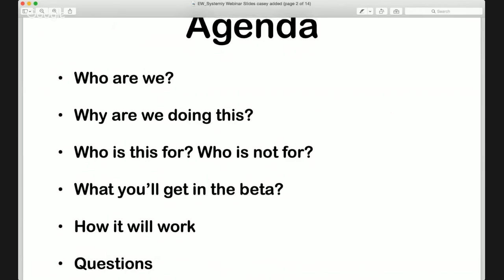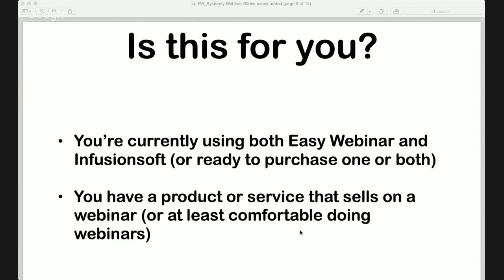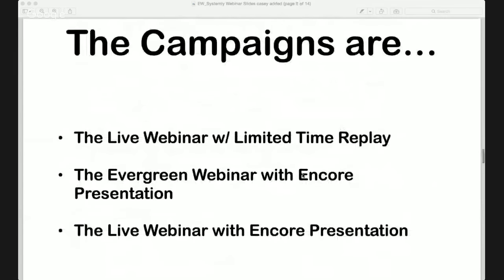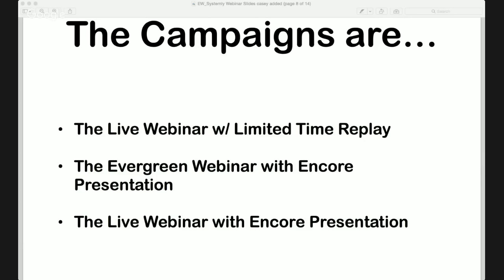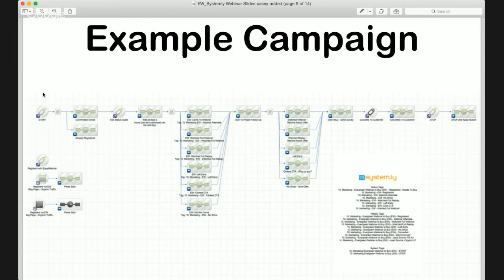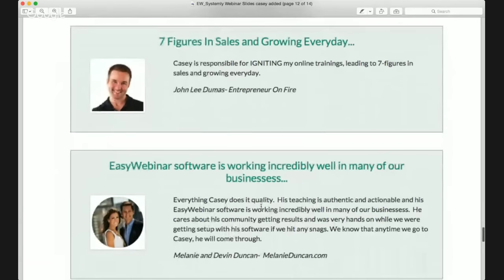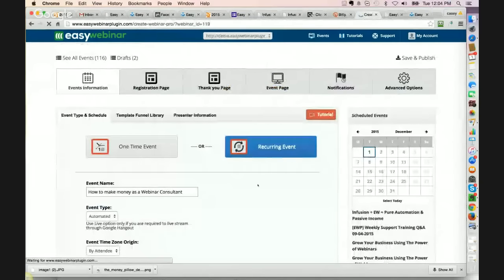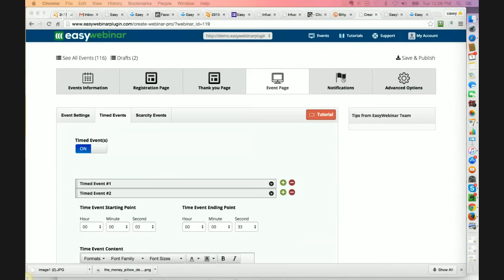EasyWebinar & System.ly Together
EasyWebinar comes together with System.ly to bring you
the best Infusionsoft and Webinar integration around.

Automated webinar funnels convert the best period.

With the combination of EasyWebinar and Infusionsoft
it's like you are strapping a jet pack to your webinar automation.

Automation + Webinars = High conversion passive income.

We are sharing 3 Funnels that we have for our customers that encompass automation and webinars.

These are some of the most high converting and tested funnels on the planet to increase your webinar promotion sales by 4  times.